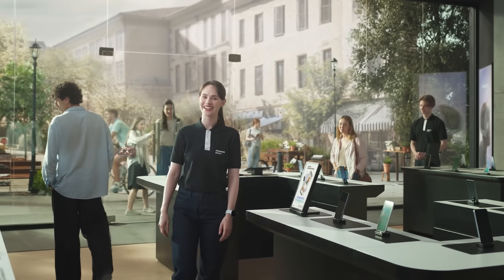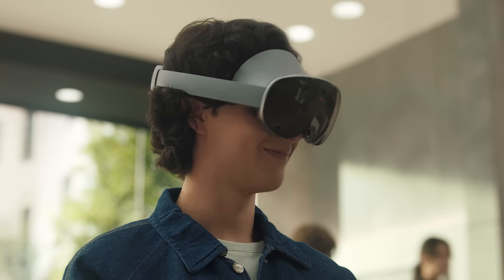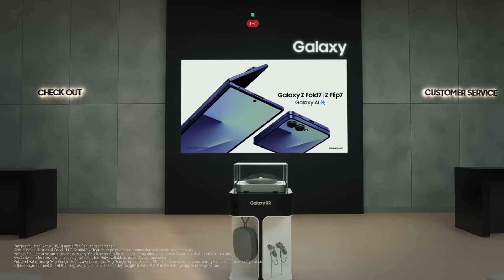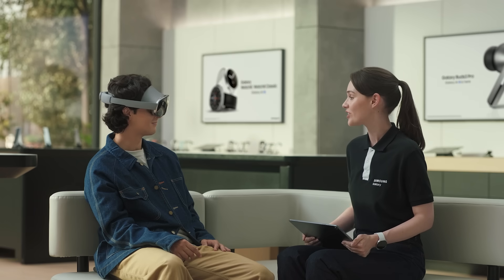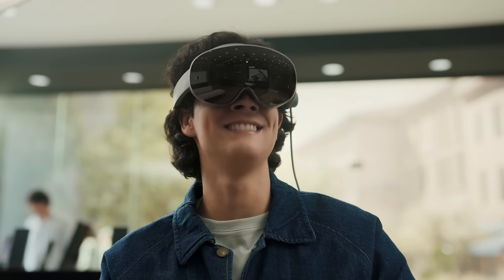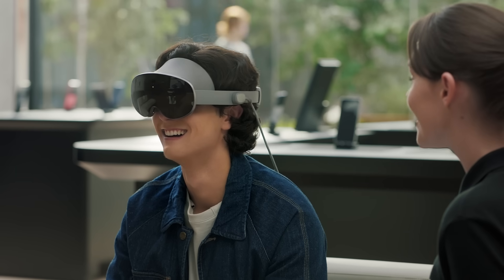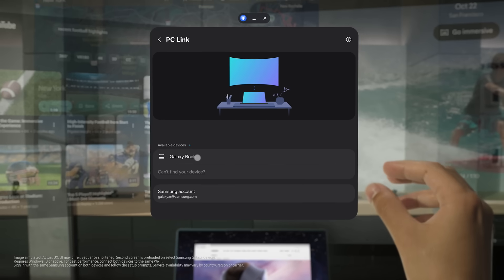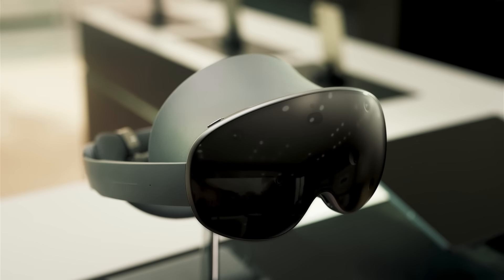A Guided Demo of Galaxy XR | Samsung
Meet Galaxy XR—our first XR headset built on the new Android XR platform. Step into a new era where AI and XR come together to expand your worlds wide open. Galaxy XR with Google Gemini transforms the way you see, hear, and experience—reshaping how you experience the world.

00:00 Intro
00:55 Wearing Galaxy XR
01:46 Navigating Galaxy XR
02:49 AI on Galaxy XR
03:50 Passthrough & AI on Galaxy XR
05:04 Discover with AI
07:08 YouTube with AI
08:45 Entertainment on Galaxy XR
09:20 Converting photos and videos to 3D
10:03 Working across screens
10:57 Apps on Galaxy XR

How to use Gemini Live to ask about your surroundings:
Step 1: Activate Gemini. Press and hold the top button on your Galaxy XR headset or say "Hey Google."
Step 2: Share your screen. Look for the Gemini Live card floating in your view and select the screen share icon on the left side of the card.
Step 3: Activate Passthrough mode. Double-tap the touchpad on the right side of your headset to switch to Passthrough mode, allowing Gemini to see your physical surroundings.
Step 4: Ask your question. Speak naturally and say what you want to ask.

Q: Can I watch YouTube and talk to Gemini at the same time?
A: Yes! Activate Gemini while watching to ask questions about the video without pausing or closing it.
Q: Can I use multiple features at once (like watching YouTube while having Maps open)?
A: Yes! Multi-window support lets you open and use multiple apps simultaneously.
Q: Who is Galaxy XR for?
A: Galaxy XR is perfect for those who love discovering new things, and unlocking new possibilities.